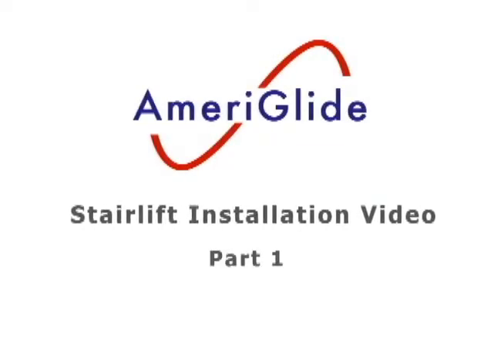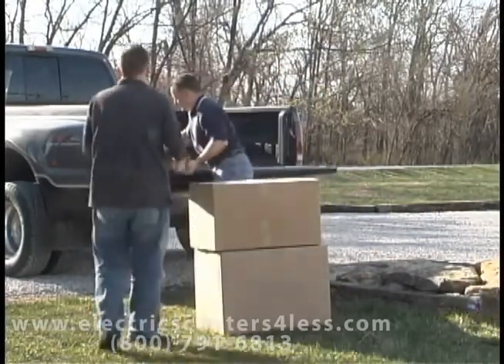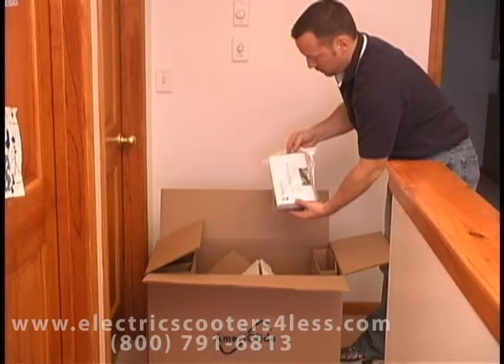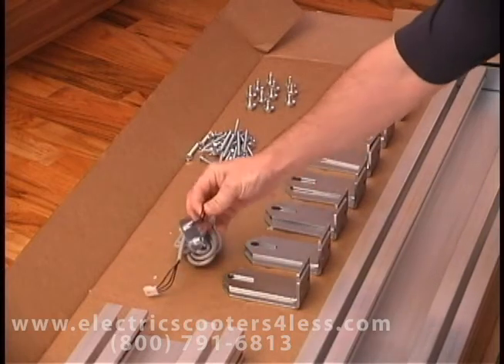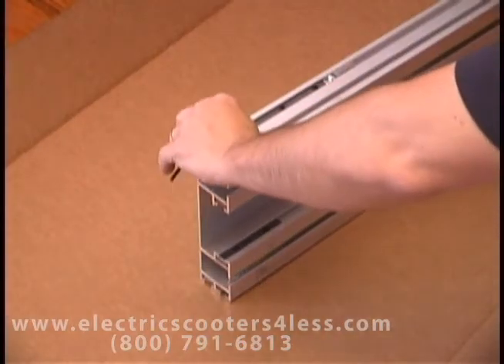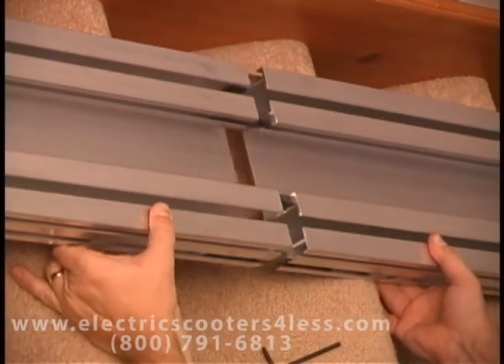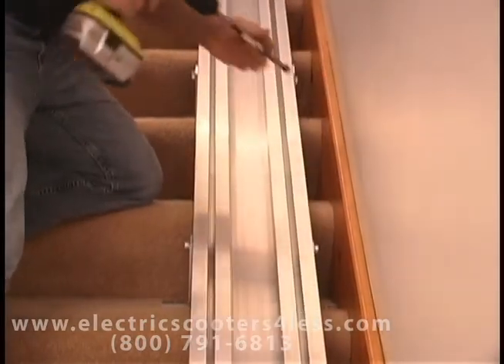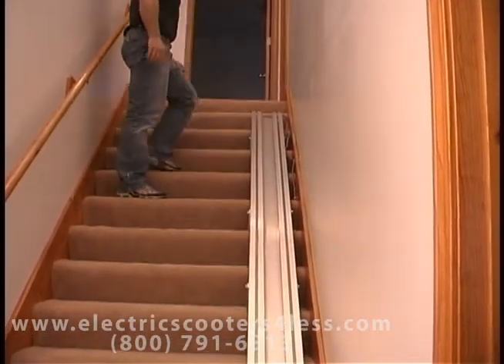Stair Lift Installation tips, part 1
Electric Scooters 4 Less teaches you how to install a stair lift in two easy videos.